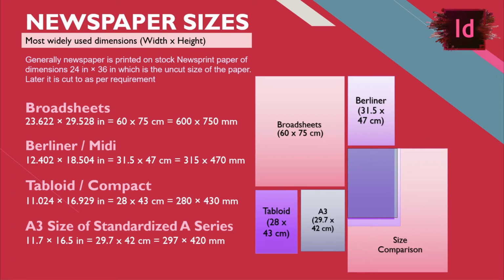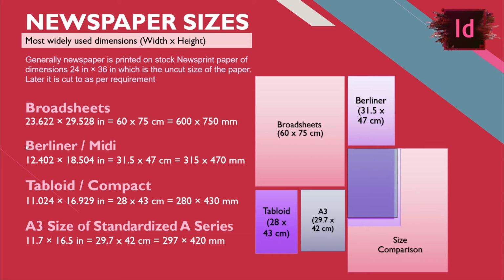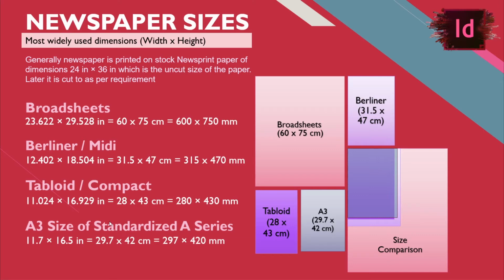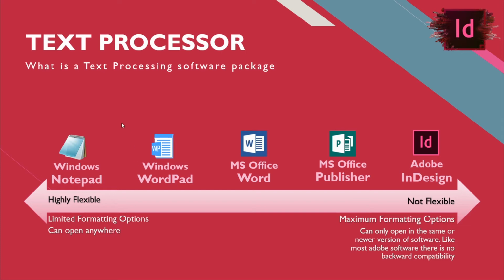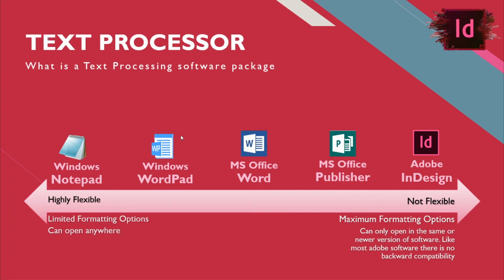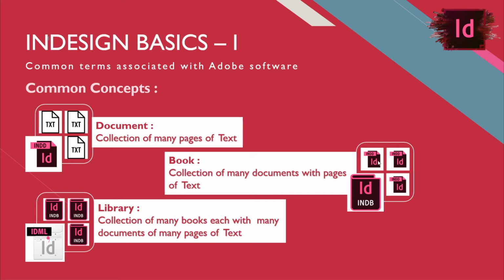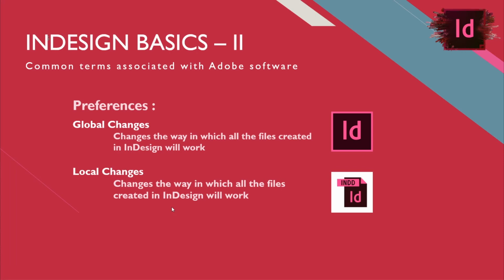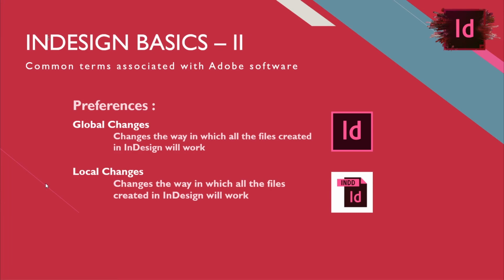01 Introduction to DTP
In this video, you get to understand the concept of Newspaper Design and Production using Adobe InDesign software.